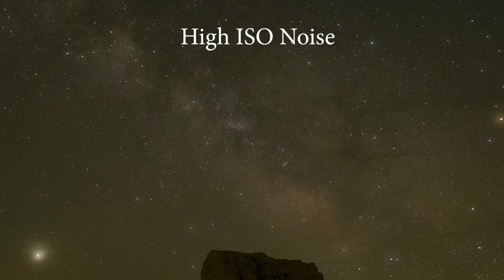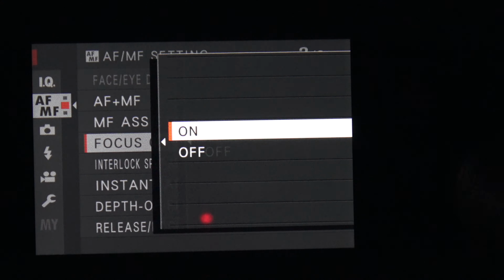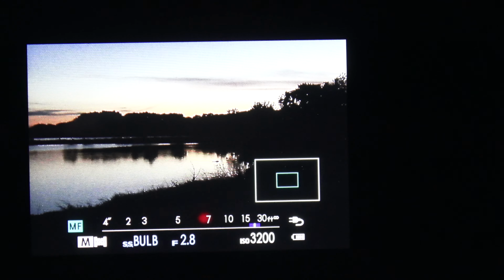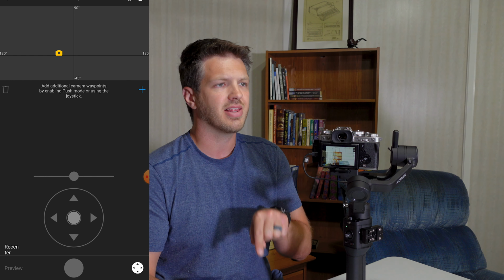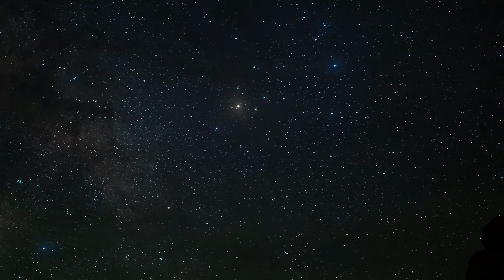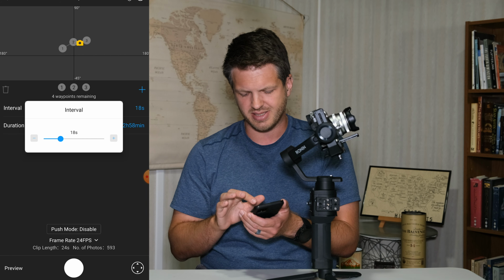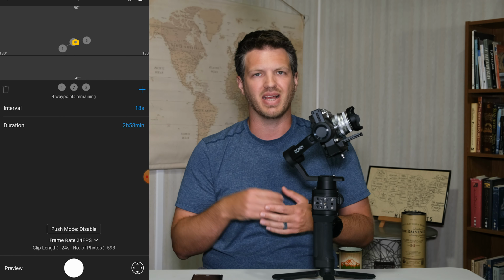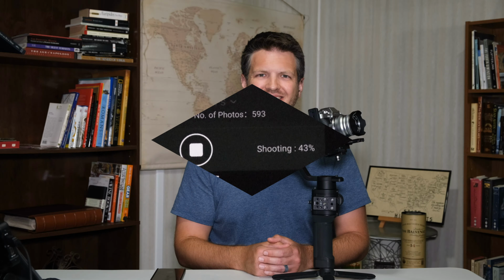Capture a Motion Time-Lapse of the Milky Way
Learn how to make a time-lapse following the Milky Way as the earth rotates underneath it.

This is part 1 of 2 videos in this tutorial. Part 1 is focused on how to capture the images to create the time-lapse.  Part 2 shows you how to edit the images into the final video.

Time Stamps:
00:00 Introduction
00:10 Motion Time-Lapse Example
00:21 Equipment used, Ronin-SC/Fuji X-T3
00:30 Summary of this what's in this tutorial
01:24 Explanation of where the example video was recorded
02:34 Choosing a Tripod
02:59 Lenses and filters for the Milky Way
04:20 Camera settings to photograph the Milky Way
04:46 ISO advice
05:31 Focusing your Camera
06:36 Demonstrating setting up camera on location
08:04 Exposure advice
08:52 White Balance advice
09:33 Stabilization advice
11:01 Where to point your camera
11:50 Time of night to see the Milky Way
12:13 Demonstration of finding the Milky Way on location
13:41 Turning on the gimbal
14:05 Camera shutter control using the gimbal
14:33 Balancing your gimbal
14:41 Using the Ronin App
15:01 Creating the path of the motion time-lapse
17:11 Time-lapse Interval settings
18:21 Time-lapse Duration and Frame Rate settings
20:00 Powering the camera and gimbal
21:13 Starting the time-lapse
22:12 Demonstration of time-lapse settings on location
23:29 Conclusion

Buy the gear in this video:
DJI Ronin-SC
Fujifilm X-T3
Fujifilm 16mm f/2.8 Lens

Like this video? Consider buying me a cup of coffee